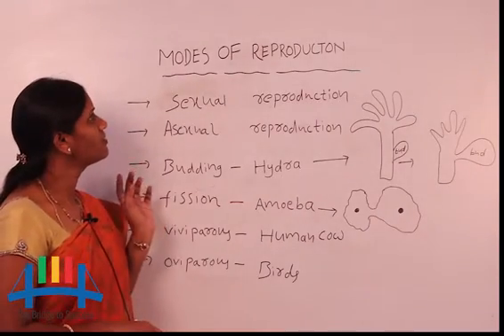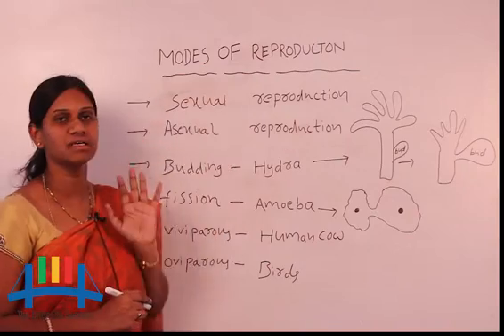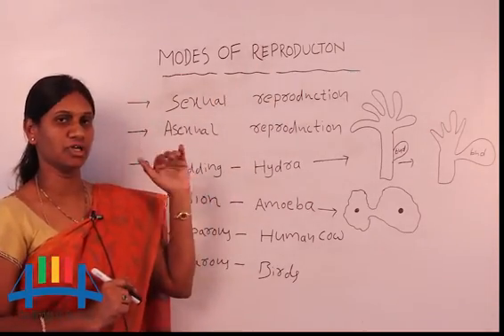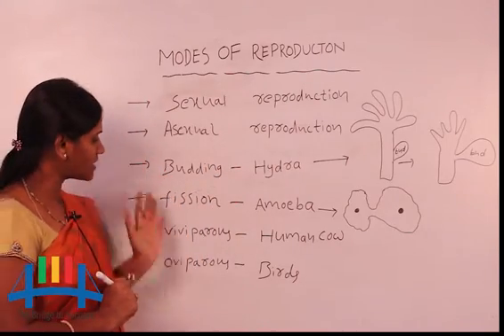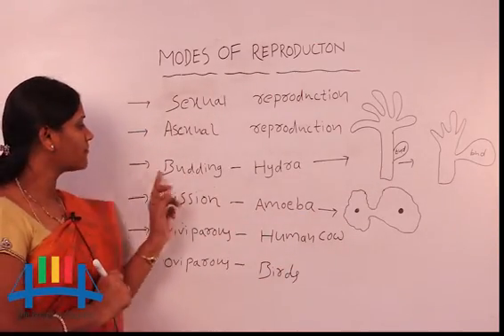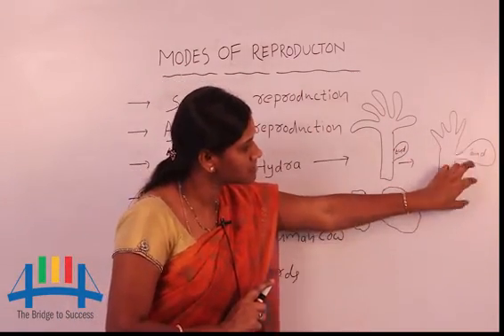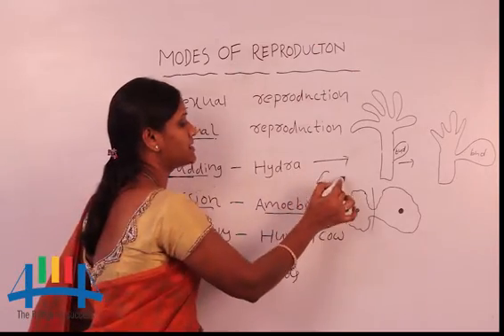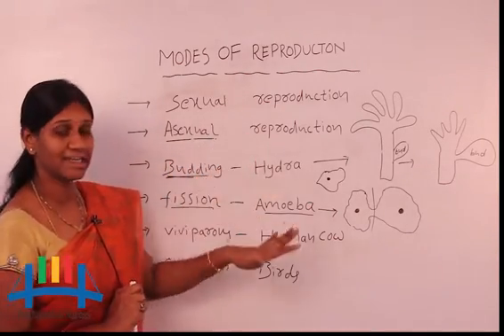Modes of reproduction (Biology class 7,8,9,10)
This video talks about the various modes of reproduction